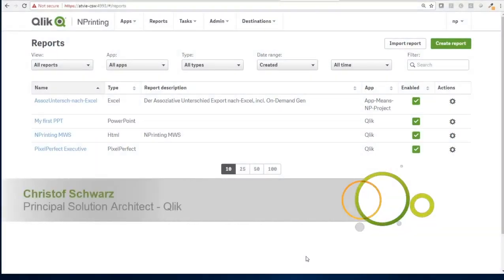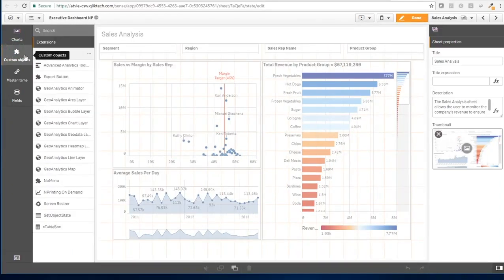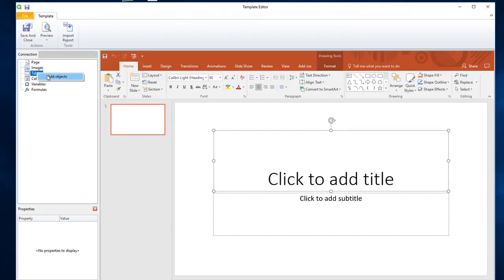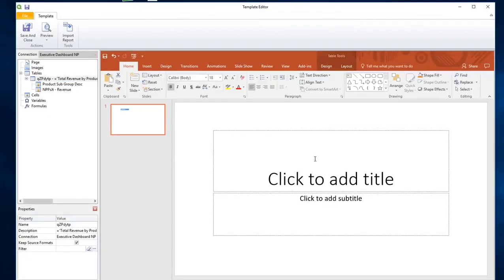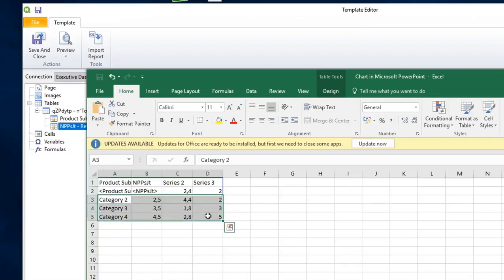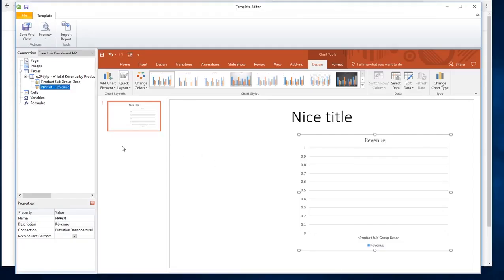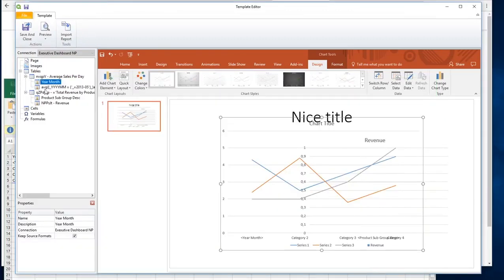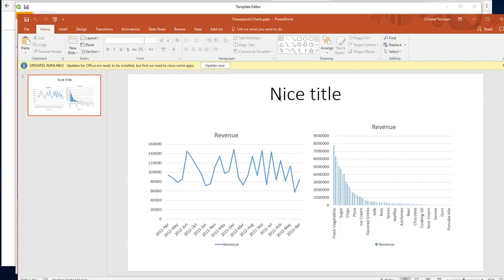Using native Powerpoint charts in Qlik NPrinting reports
This video shows you how to using native Office chart within Powerpoint  with data from a Qlik  Sense application using Qlik NPrinting.